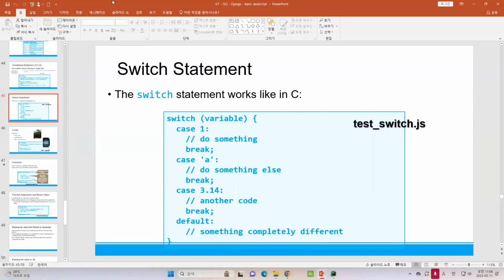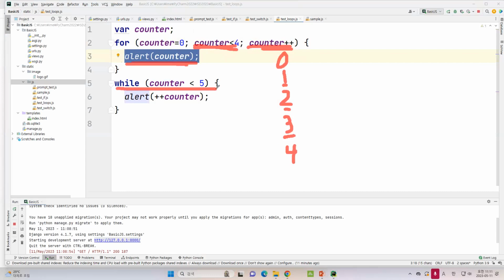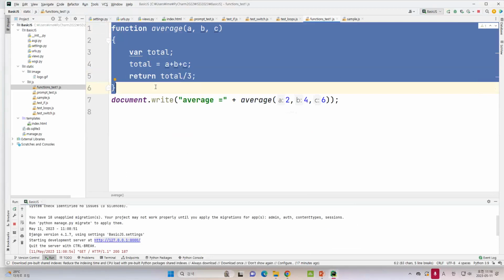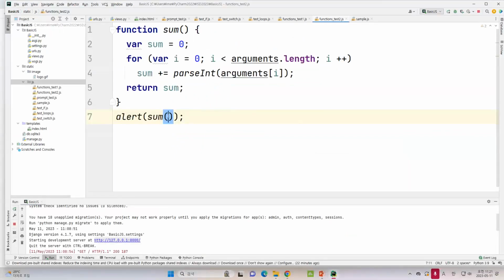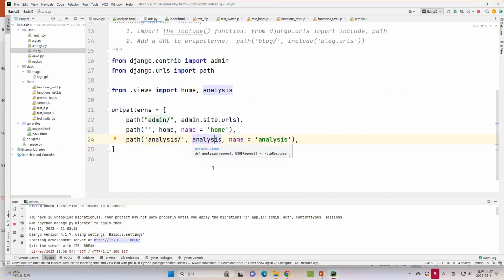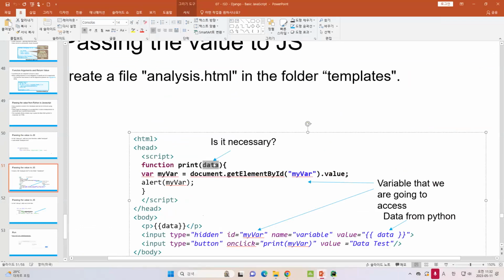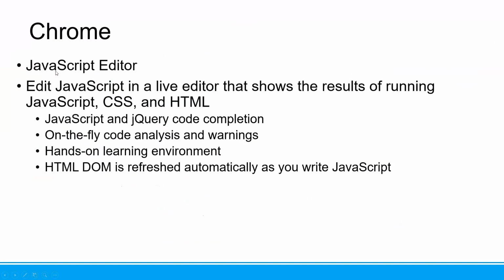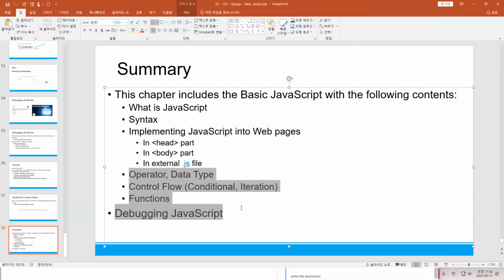20230511 - ISD - Basic JavaScript (3)